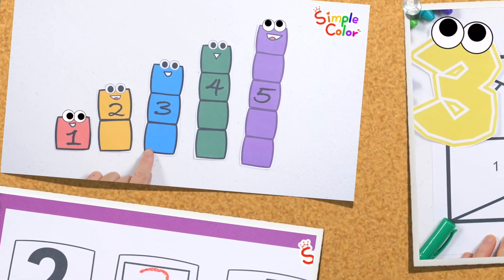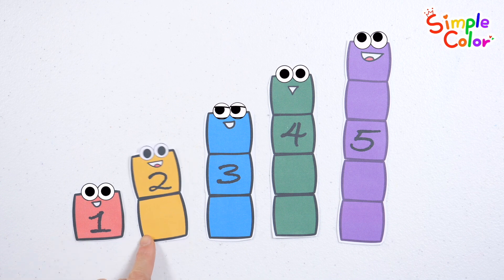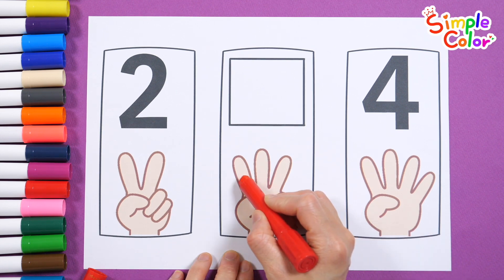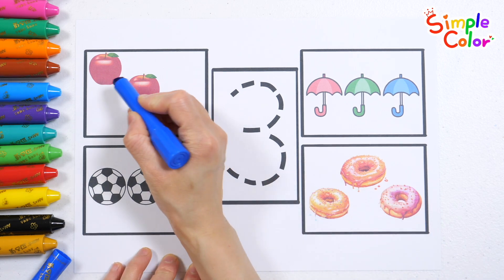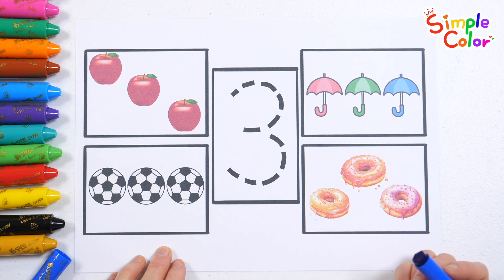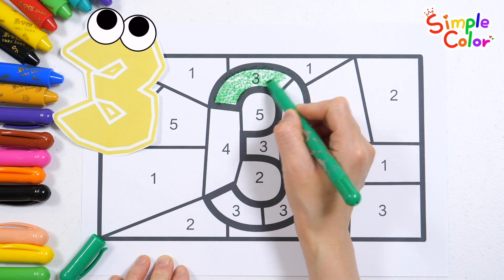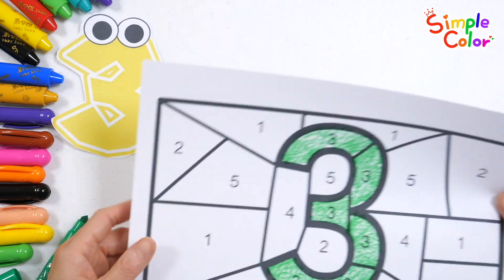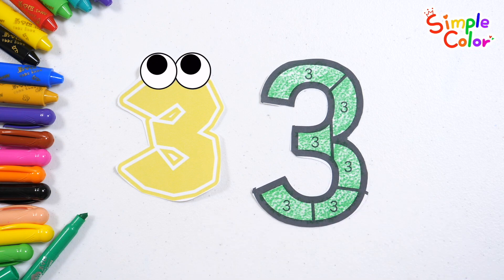Learn numbers with fun block characters for kids | Learn counting | Learn number 3 in detail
Hello, friends!
Let's learn numbers in a fun way by reading the cute number blocks one by one.
Count your fingers and think about what number goes in the blank.
Count the pictures of apples, umbrellas, soccer balls, and donuts one by one to understand the concept of the number 3 and trace the dotted line to write the number.
Find the number 3 in the puzzle, color it, and cut it out with scissors to learn in a fun way.

This is a video for toddlers and children that you can learn easily and enjoyably by listening to nursery rhymes.

'Likes' are a great help in video production ^0^

🍀 Print out the free worksheet and use it for studying🍀